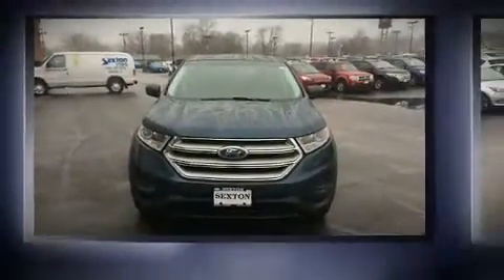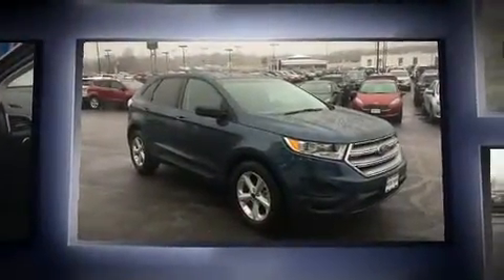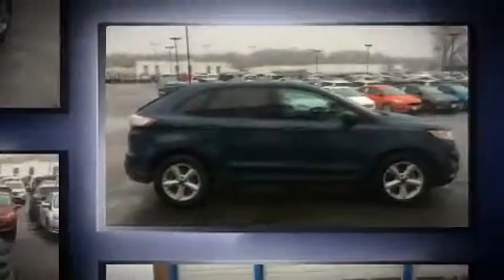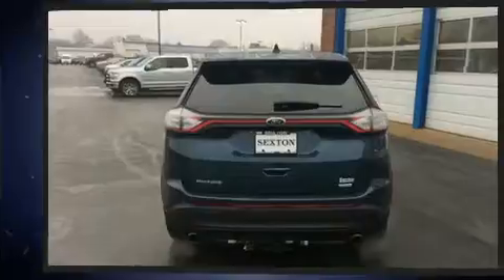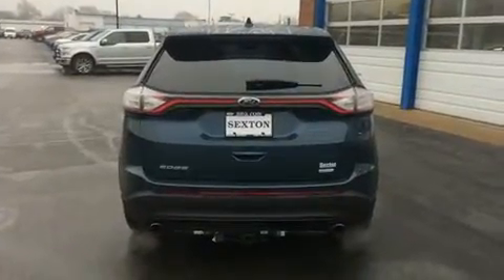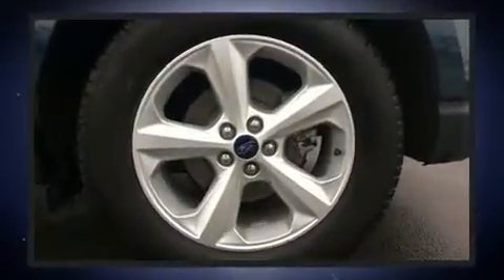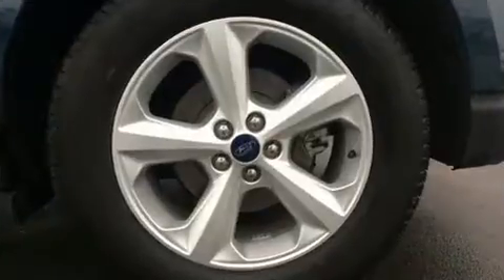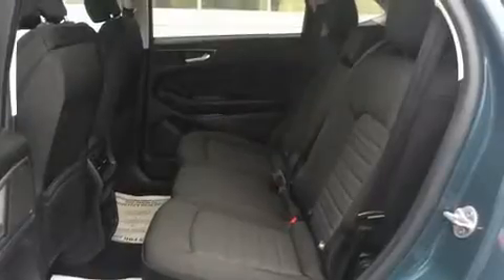2016 Ford Edge SE in Moline, IL 61265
Sexton Ford
3802 16th Street

You can expect a lot from the 2016 Ford Edge. With just over 10,000 miles on the odometer, this 4 door sport utility vehicle prioritizes comfort, safety and convenience. It features a front-wheel-drive platform, an automatic transmission, and a 2 liter 4 cylinder engine. A turbocharger is also included as an economical means of increasing performance. Top features include air conditioning, delay-off headlights, front and rear reading lights, 1-touch window functionality, a trip computer, an overhead console, rear wipers, and cruise control. You and your passengers will enjoy the stereo system, which includes a CD player with MP3 capability, steering wheel mounted audio controls, and 6 speakers, enhancing the audio experience throughout the interior. Ford ensures the safety and security of its passengers with equipment such as: dual front impact airbags with occupant sensing airbag, head curtain airbags, traction control, brake assist, ignition disabling, an emergency communication system, and 4 wheel disc brakes with ABS. Electronic stability control ensures solid grip atop the road surface, no matter how challenging the driving conditions. We have the vehicle you've been searching for at a price you can afford. Please don't hesitate to give us a call.